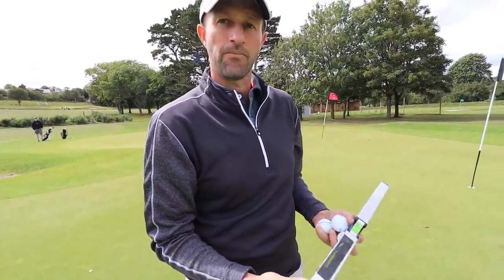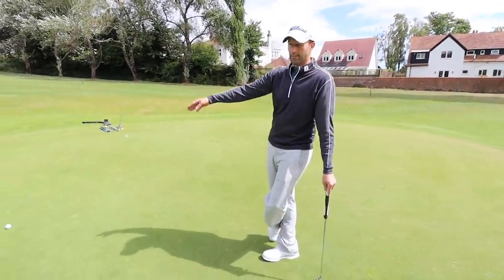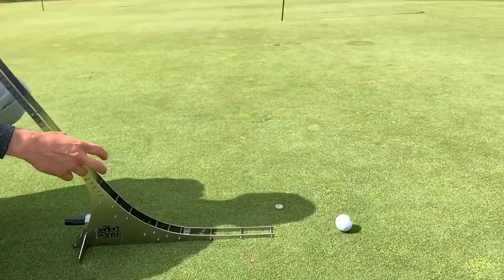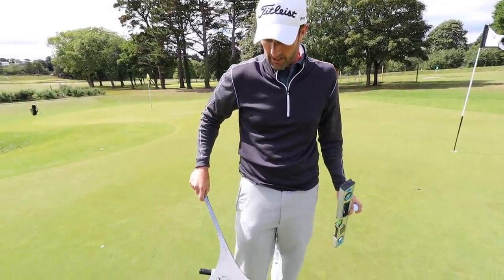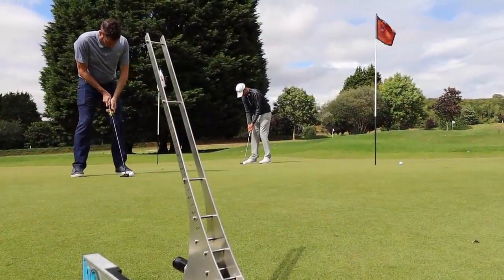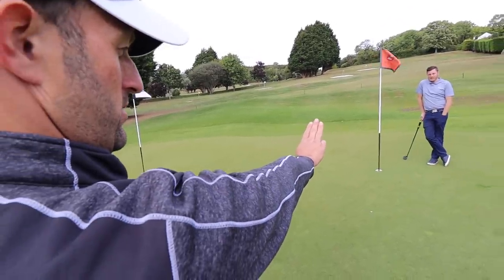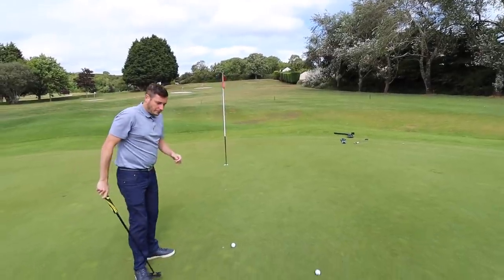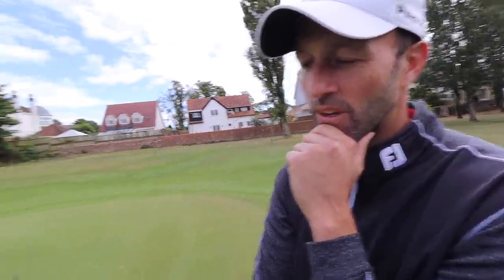DOES AIMPOINT HELP YOUR PUTTING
AIM POINT
READING GREENS

We are talking putting and specifically reading greens. Myself and Lester have done a Sunday show on how we read greens but in this video we have brought my brotherPaul Hendriksen (PGA Professional and Full Time Player) to help us.

Paul has been using the Aim Point method to help him read greens for a number of years and has adapted it to work with his game. We will be sharing this method with you and also ask Lester to get involved and see if it can help with his putting ideas.